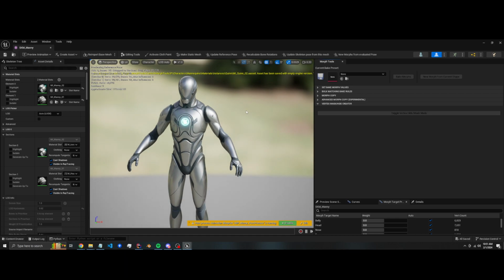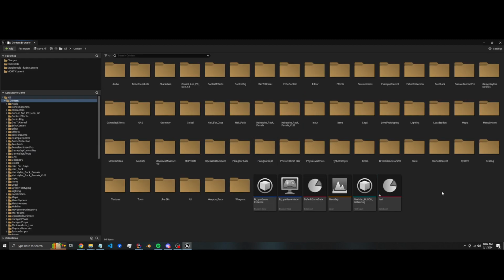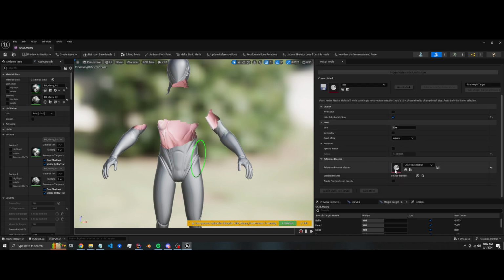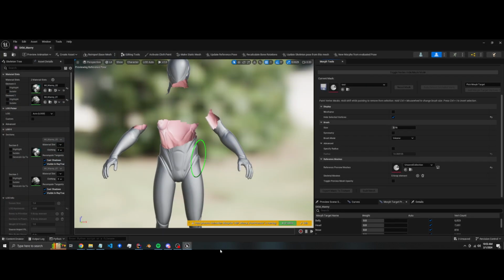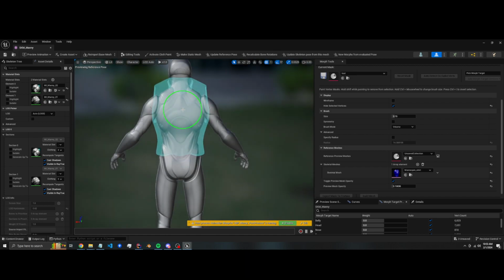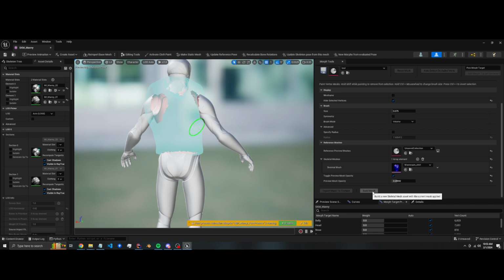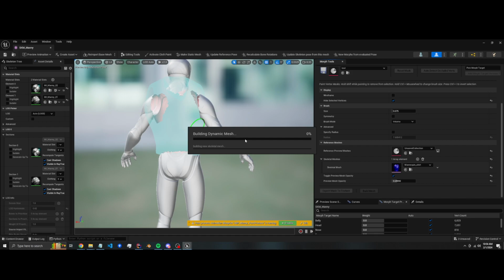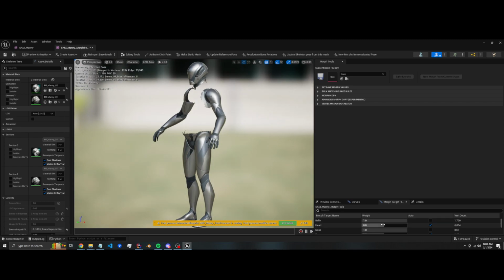Tutorial - Mask Editor